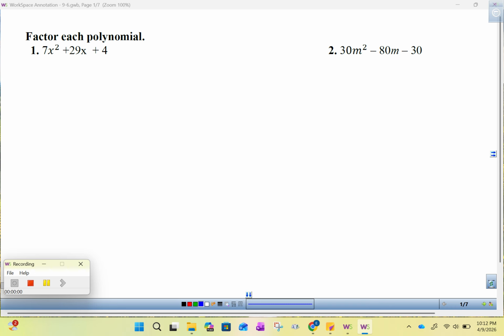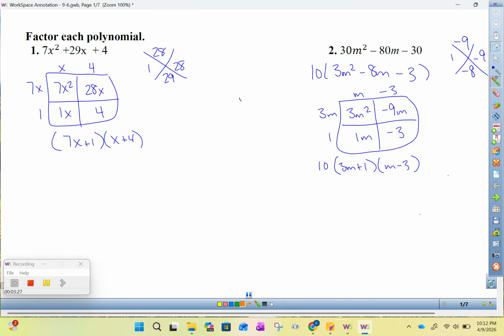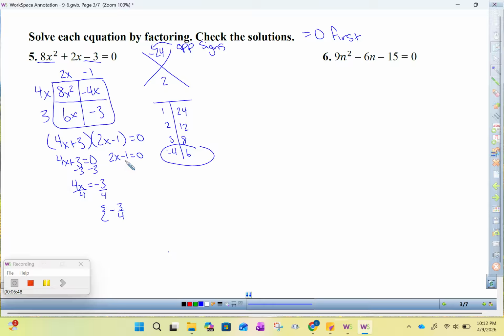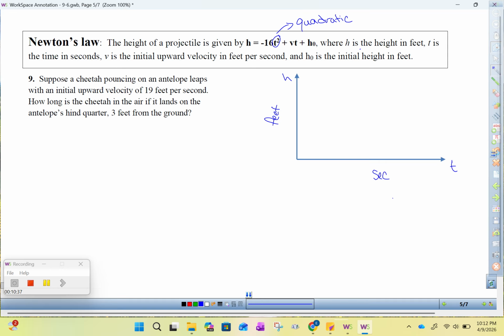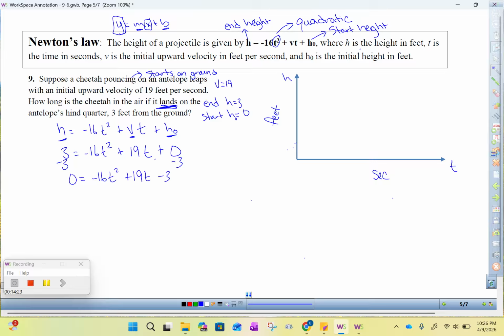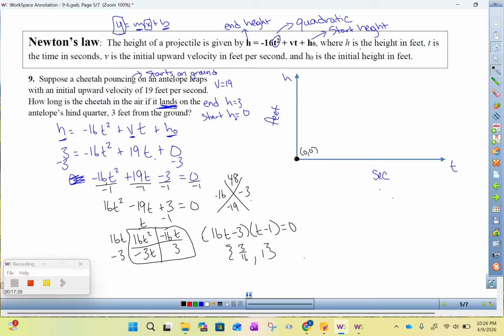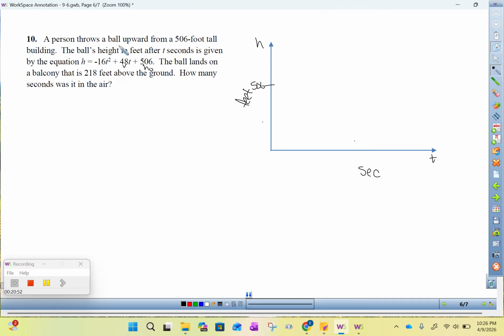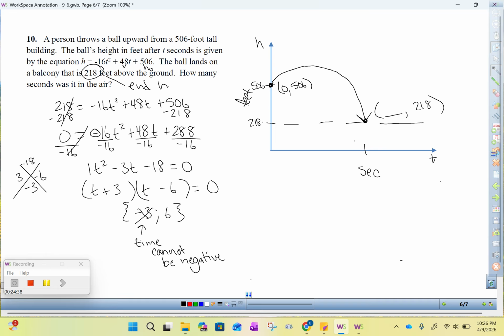9.6 Box Method Review and Newton's Law